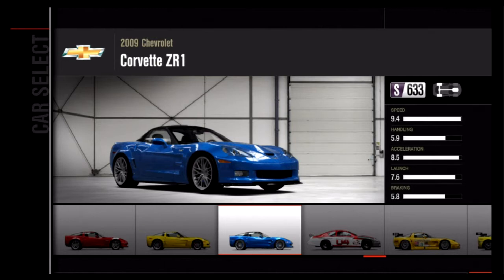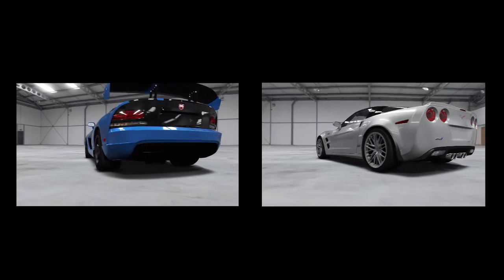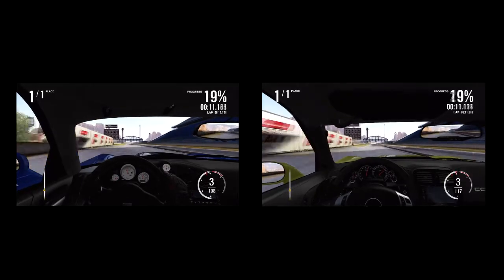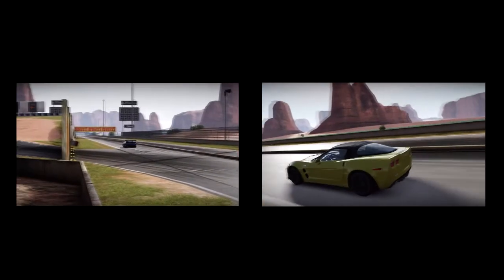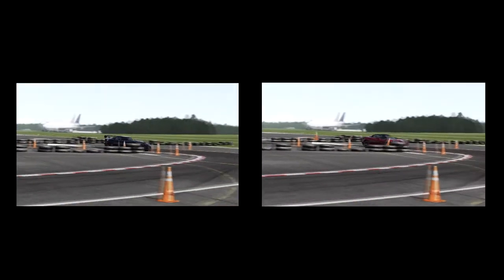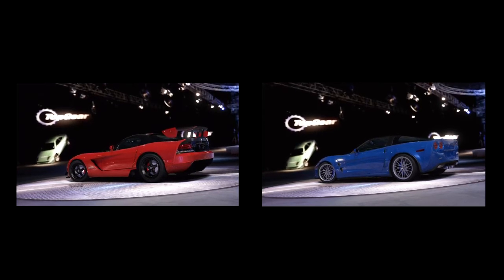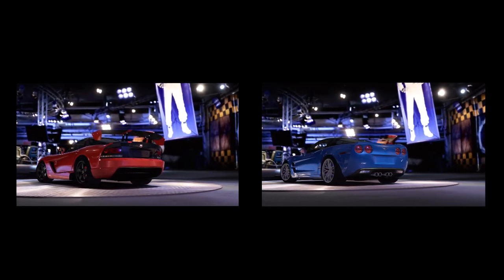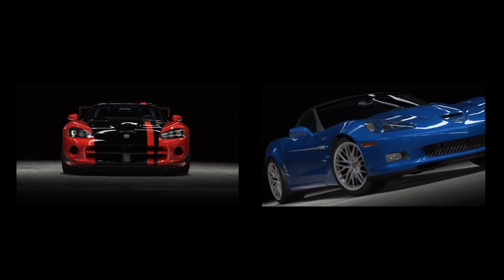Forza Motorsport 4 [Car Reviews #9-10] Dodge Viper ACR vs Chevrolet Corvette ZR1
Hey folks, you asked for it, you got it! A DOUBLE review, as we head to America to compare and contrast the Dodge Viper ACR and the Chevvy Corvette ZR1

SPECIAL thanks to YemiTheOne for teaching me how to get two videos on one shot via Vegas! One of the best Forza video makers on the Internet!